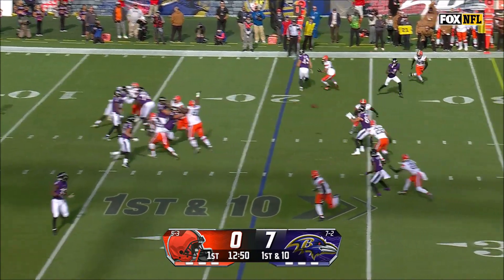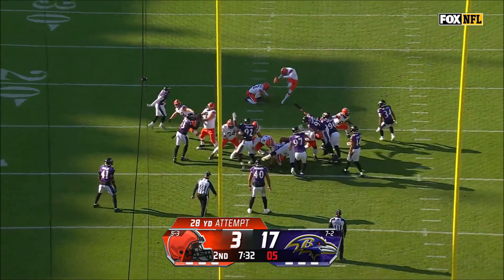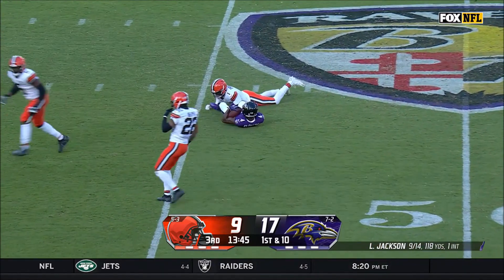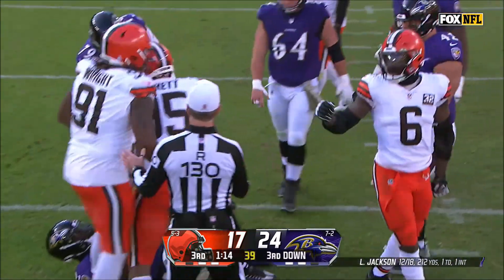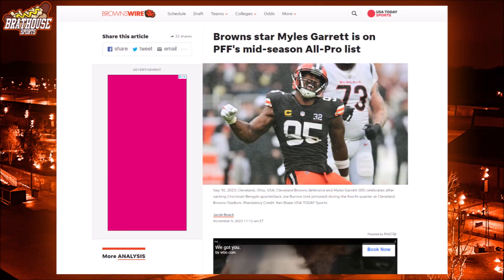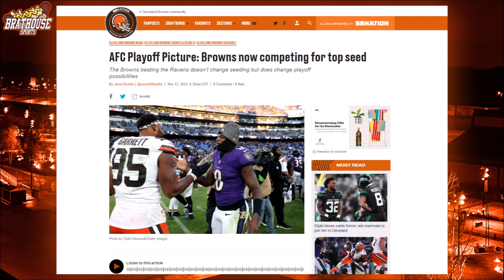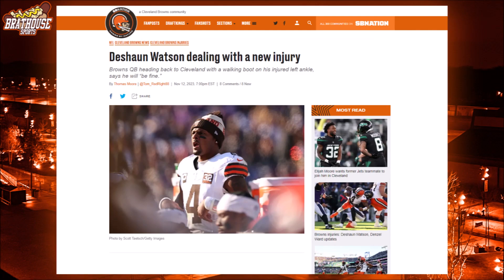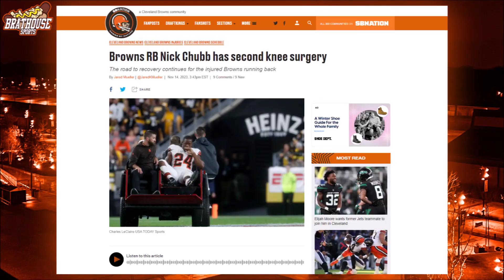Cleveland Browns at Baltimore Ravens Week 10 Recap | Brathouse Sports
The Cleveland Browns rallied to win 33-31 against the division rival Baltimore Ravens. Pro Football Reference last week released their list of Midseason All-Pro Defensive players list and Myles Garrett is alongside Nick Bosa as their defensive ends. Despite winning an important game, the Browns remain at the 6th seed if the season were to end today. Deshaun Watson is dealing with an injury... yet again!